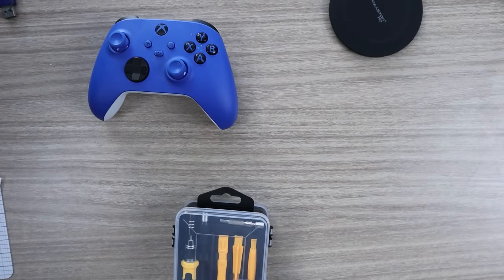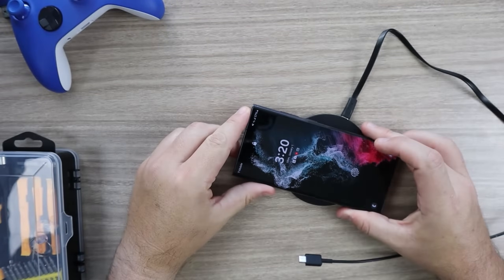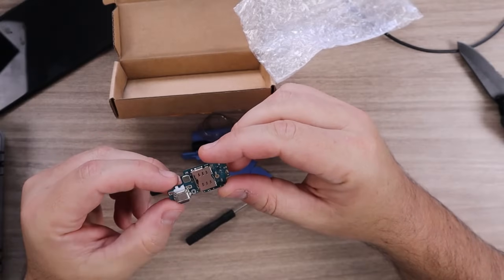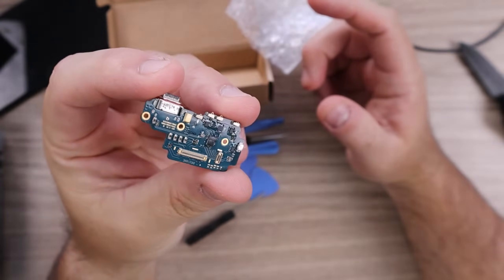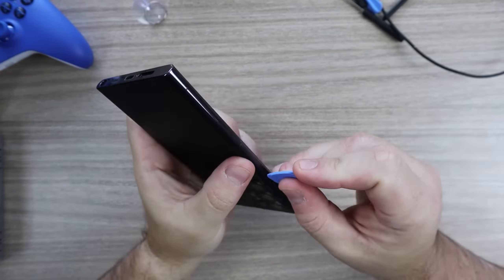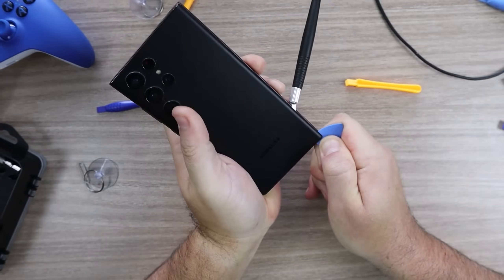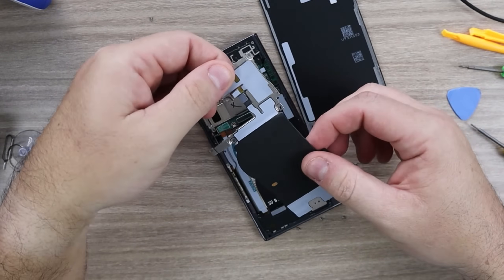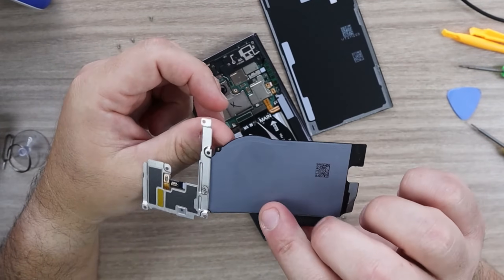S22 Ultra Charging Port Replacement! How to repair cell phone charging port! DIY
Is a water-damaged charging port putting a damper on your phone use? In this video, I tackle the challenge of replacing the charging USB port on my Samsung S22 Ultra after an unfortunate encounter with sea water.

🛠️ Tools & Parts Used:

Charging Board Port
Screwdriver Set with Case

My gear:

AMD 7700X & MOBO
S22 ULTRA 512GB
S22 Ultra case Presidio2
Logitech webcam
Canon M50
Asus router AX3000
Monitor LG 32GK650F
Mic Blue Yeti USB
Logitech Sound System
Video editing Camtasia

📌 Timestamps:

0:00 - Introduction
1:10 - Step 1: Gathering tools and materials
1:24 - Step 2: Power Off and remove SIM Card and S-Pen
1:56 - Step 3: Remove Back Cover
5:03 - Step 4: Remove Screws and Components
7:12 - Step 5: Replace USB Port
7:48 - Step 6: Reassemble the Phone
8:36 - The moment of truth

👍 If you found this video helpful, consider:

Giving it a thumbs up
Sharing this video with anyone facing a similar issue

Remember, with a bit of patience and the right tools, you can save money and revive your Samsung S22 Ultra.